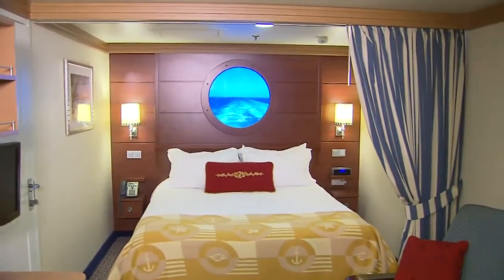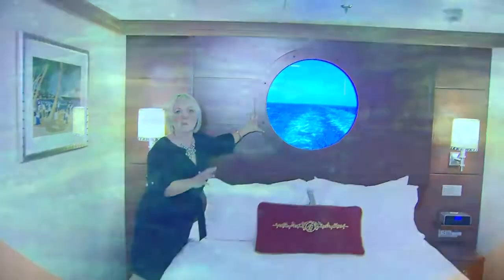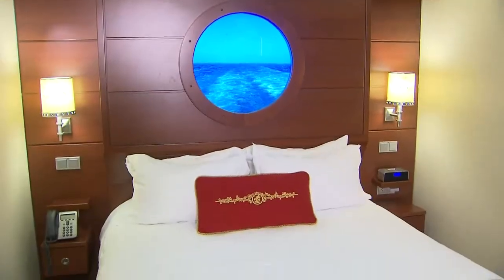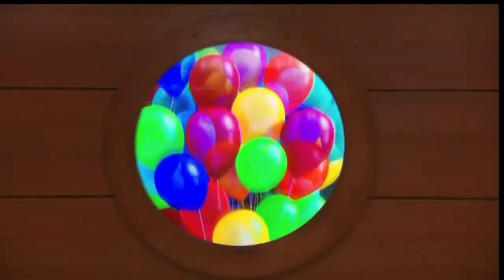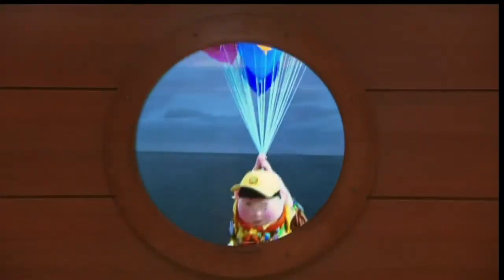Magical portholes on the Disney Cruise Line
Inside staterooms on most cruises don't let you see what's going on in the world outside. But on the Disney Cruise Line, they've come up with a magical solution!